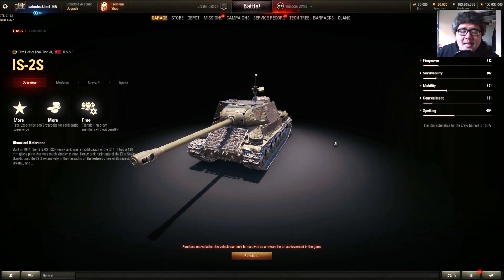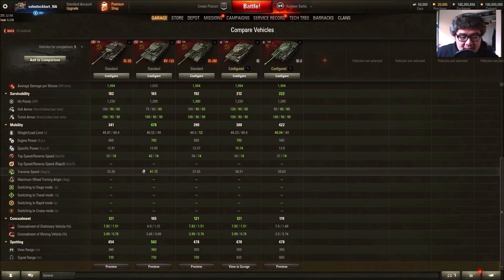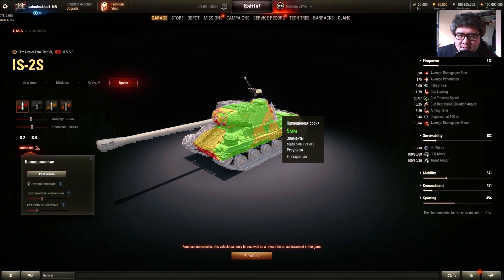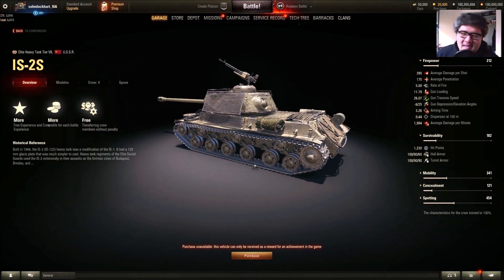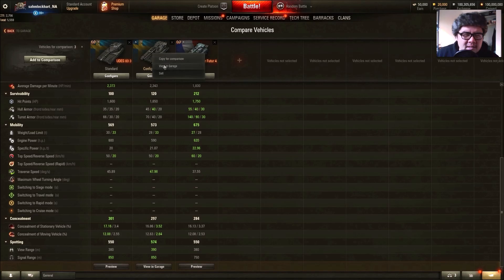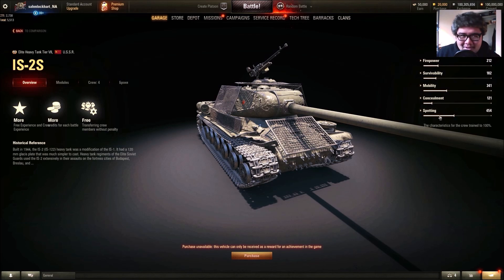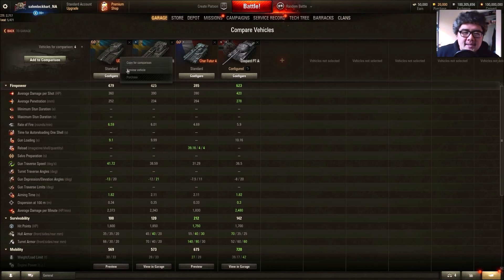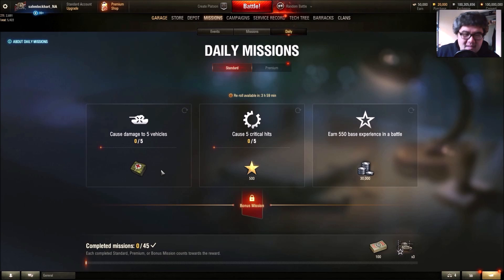v1.8 Hidden Vehicles Preview - Leaked!-ish || World of Tanks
Script files have been updated so let's start to take a look at the showcase of new HD vehicles, hidden in patch 1.8. For this quick patch, we have two mediocre vehicles, the IS-2S and UDES 03 v3

Background ambient music: Witcher 3 Various OST & Tavern Mix

Desktop computer specs:
2x8GB DDR4-3000 RAM
256GB SSD
2TB hard disk